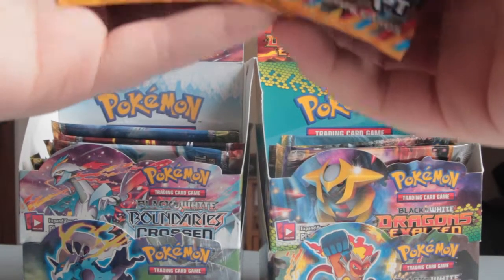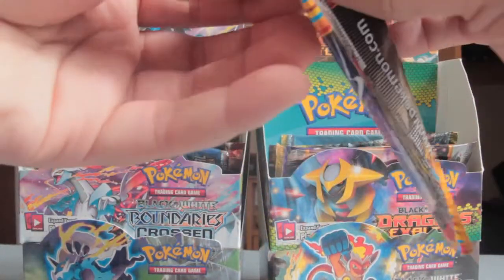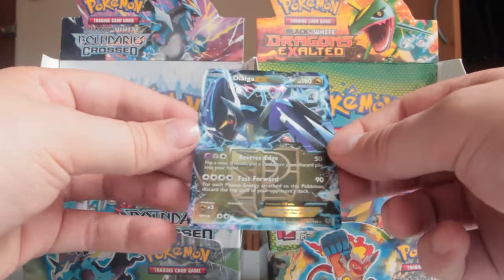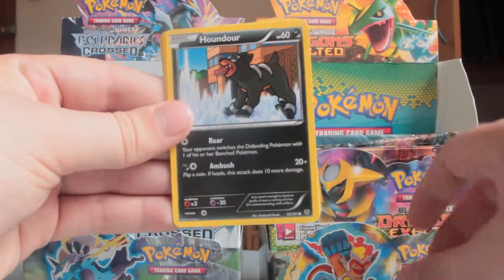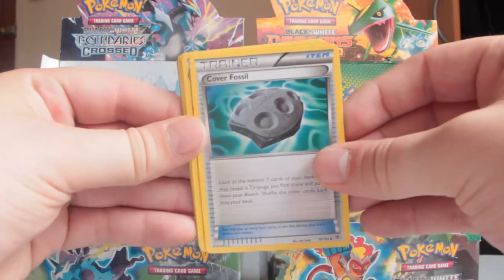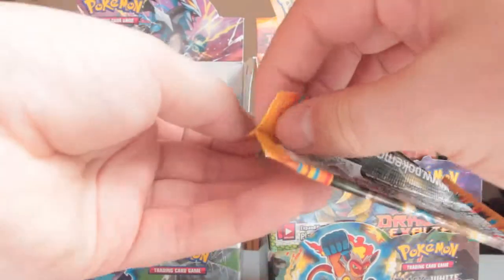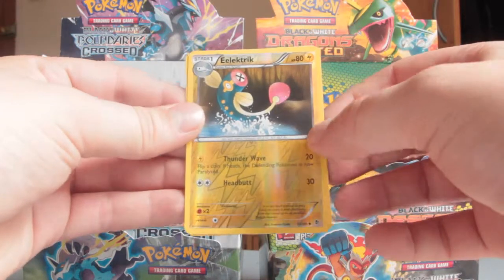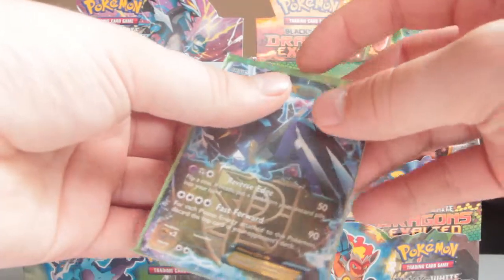FIRST 4 PACKS OF PLASMA BLAST....FINALLY (Sweet pull)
Soooo, I wasn't lucky enough to have a pre-release for this set in my area, which is totally lame, but here are my first 4 packs of plasma blast!! ENJOY ^_^